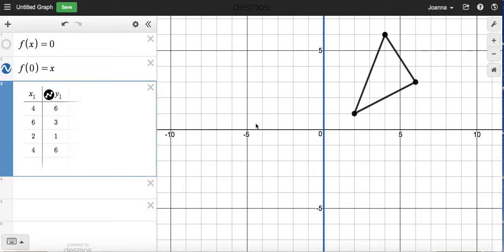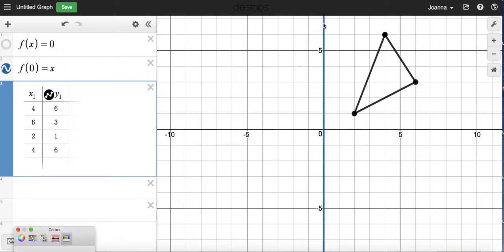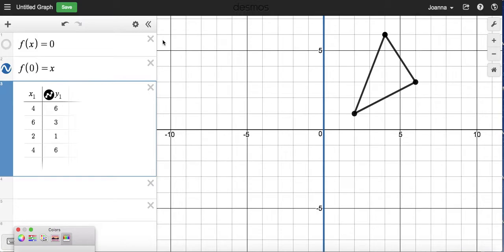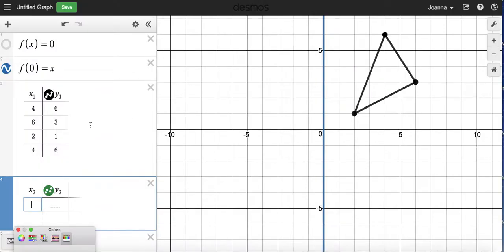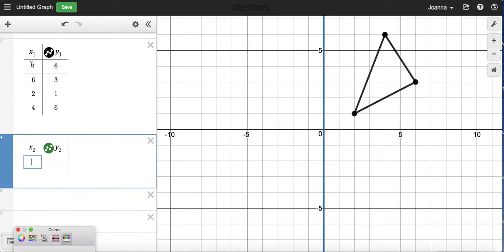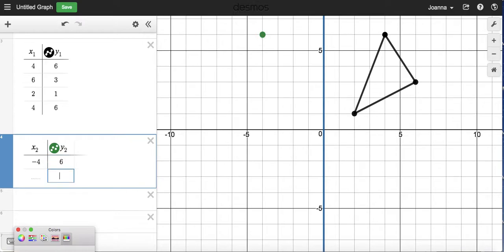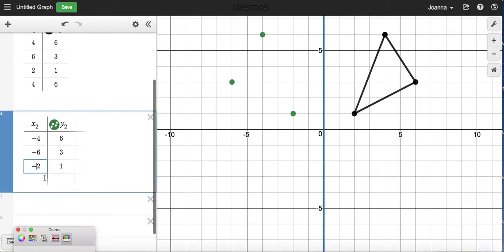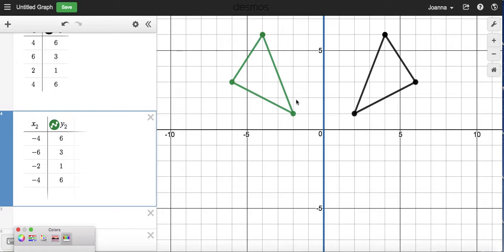Transformations - Reflect over the y-axis